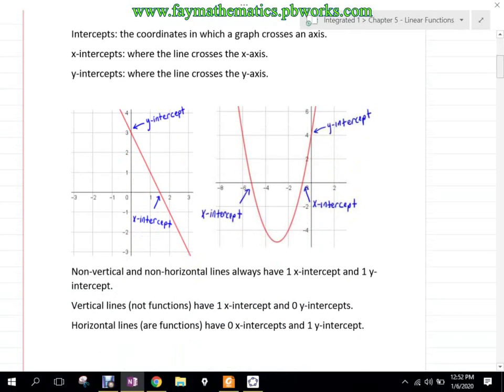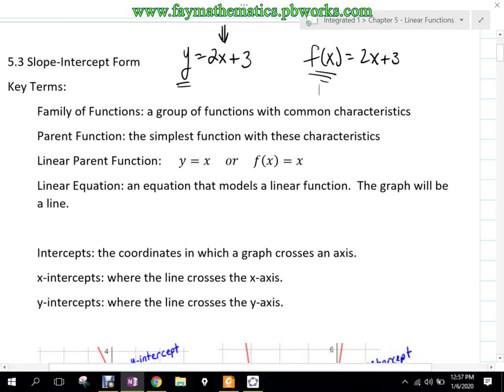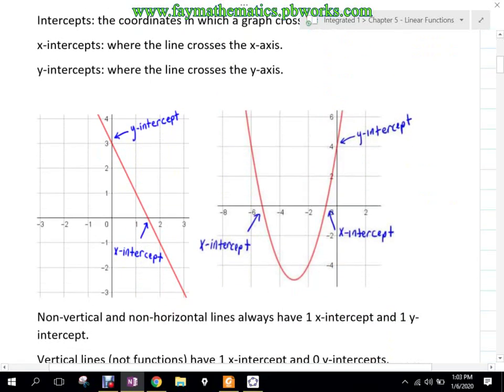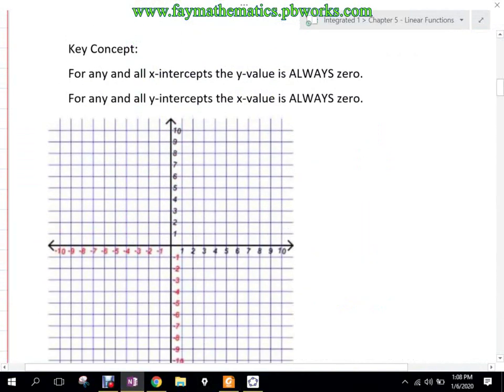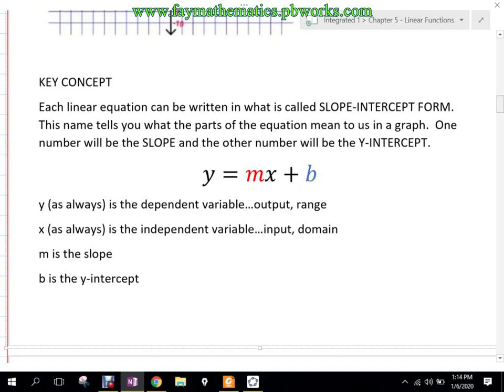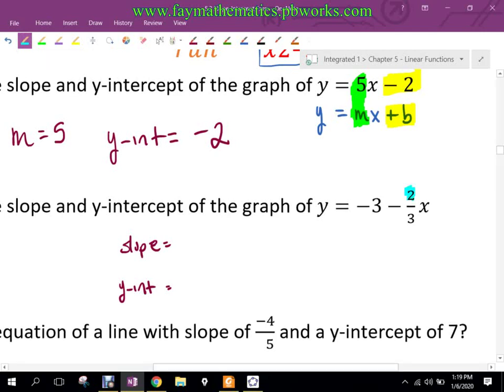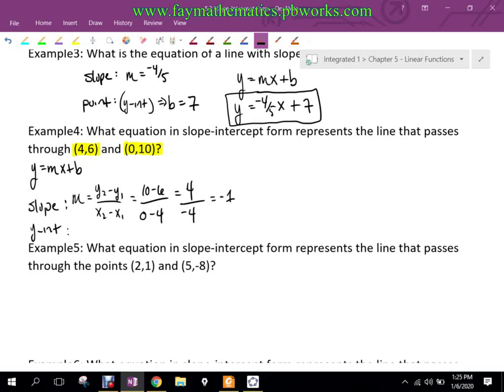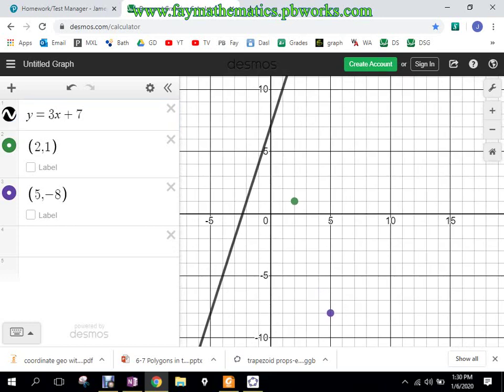01 06 2020 5 3 Day1 Int1